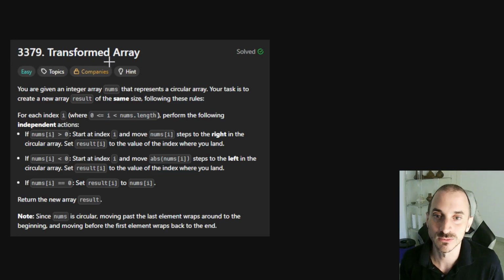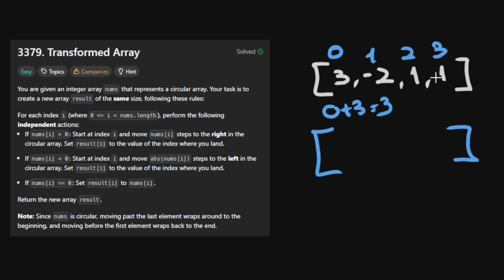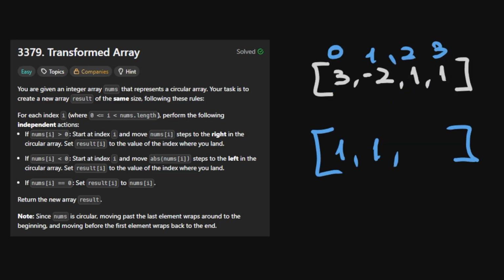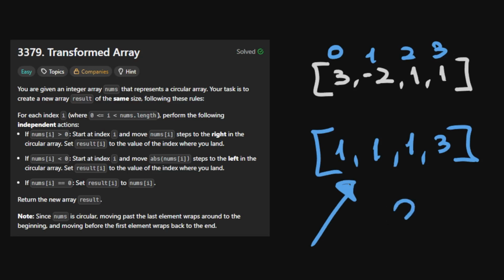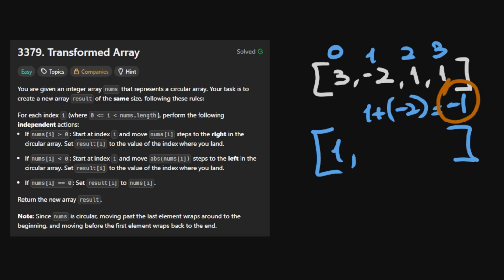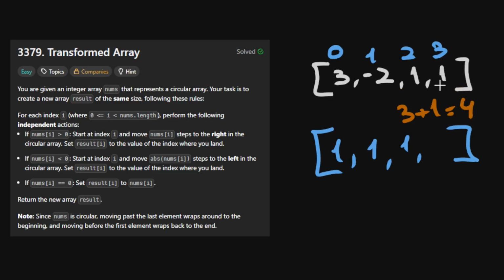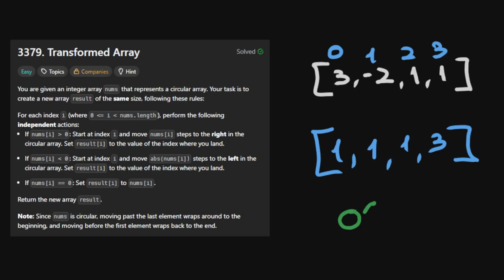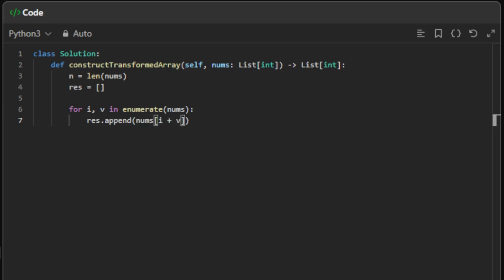Transformed Array | LeetCode 3379 - Python